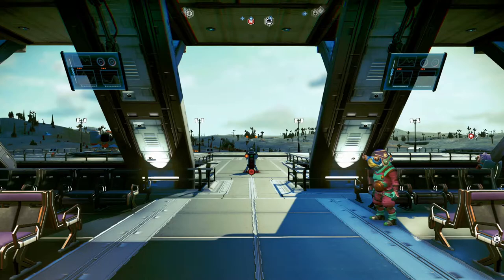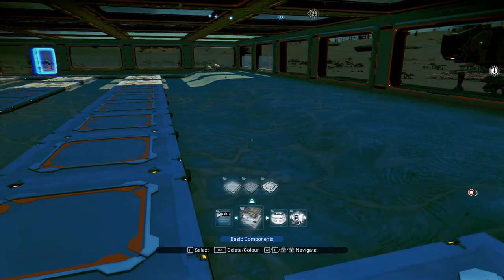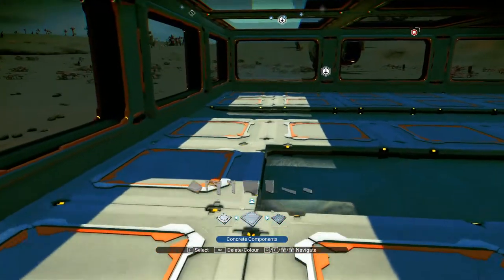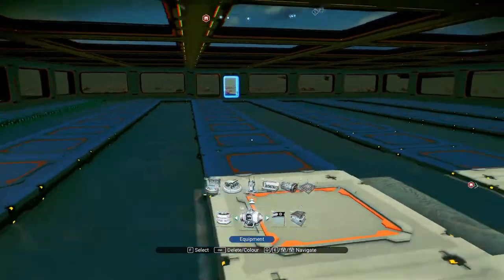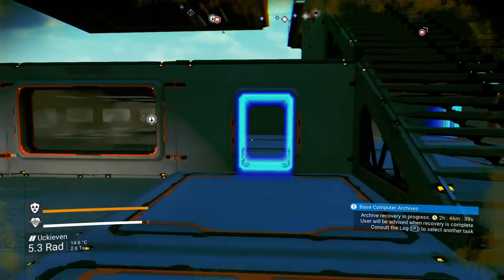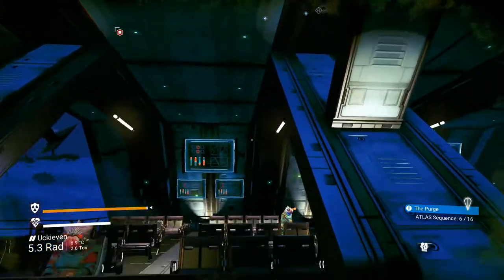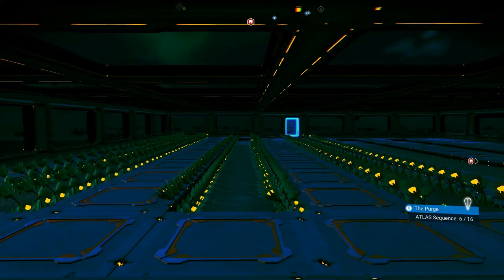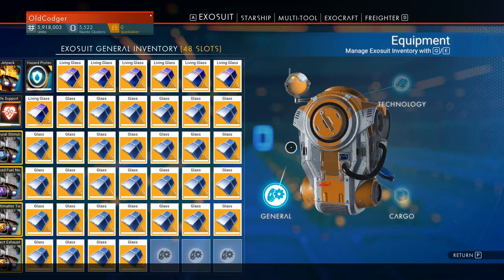No Mans Sky NEXT part 43 Base building, how I build my outpost farms this one is for Gamma Root.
Welcome to Foxglow Greenwood's channel where we will be taking a trip into No Mans Sky NEXT update, exploring the vast universe that NMS has to offer.  Meeting some interesting alien species and cataloging all that we find.  Also base building and farming to enable us to get rich.

No Mans Sky has some beautiful planets to explore and some that will kill you if you are not properly prepared.  Hopefully Foxglow will show you the way.  So do join this traveller in his experience's in NMS.

In this episode I show how I build my simple out post farm for Gamma Root.

My System Specs:

16.0 GB Corsair XMS3 DDR3 1600MHz Memory
1 X MSI GTX980Ti

Software Used for Rendering:

Coral VideoStudio Pro X8
Pinnacle Studio 20 Plus
Geforce Experience Shadow Play to record footage